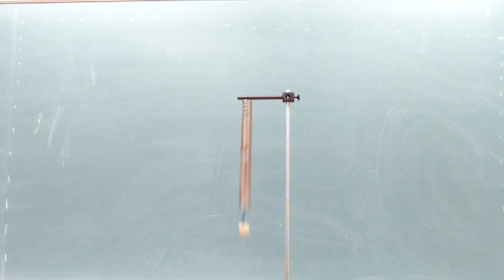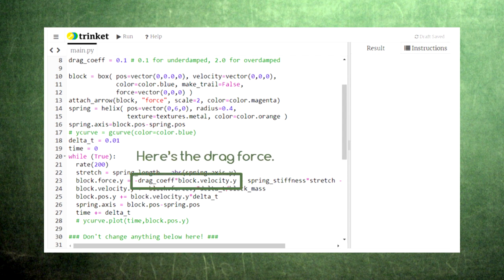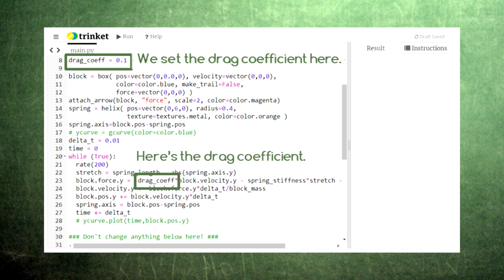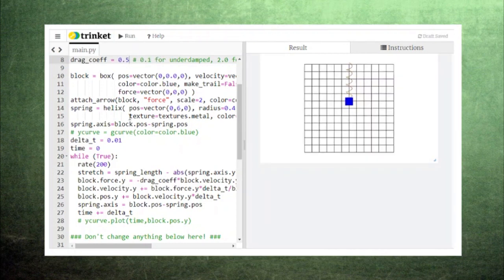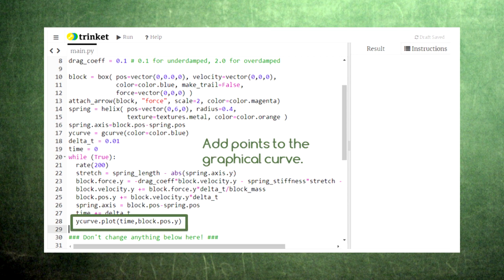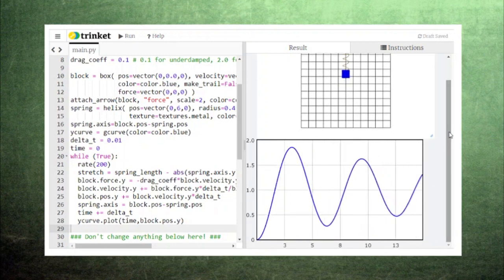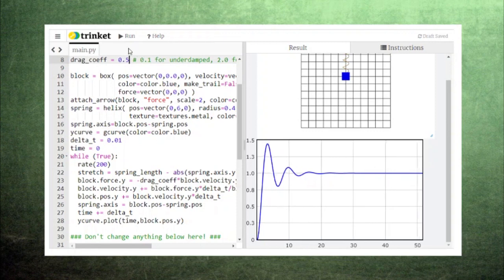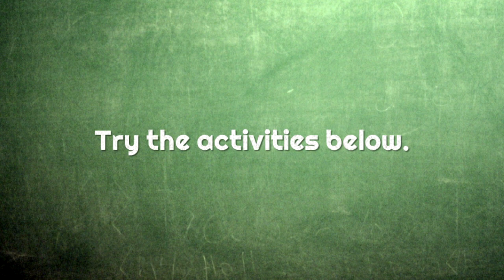Coding for High School Physics 20 Spring with Air Resistance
Let's see how the oscillations of a spring die down when we include air resistance.

spring by Free Fair & Healthy from the Noun Project
blow by Flatart from the Noun Project

OC ReMix #3153: Final Fantasy VI 'There's Nothing Like Flying' [Blackjack] by DDRKirby(ISQ),